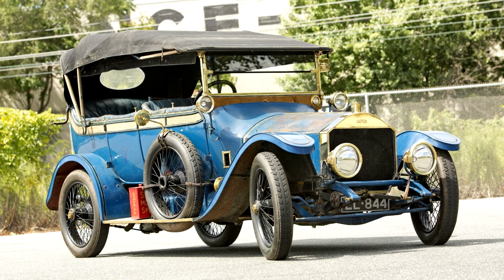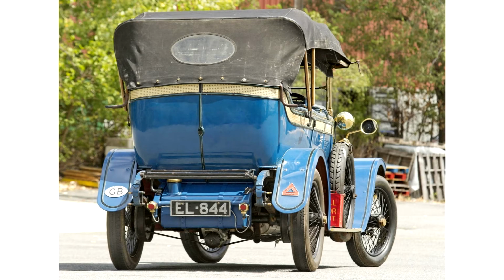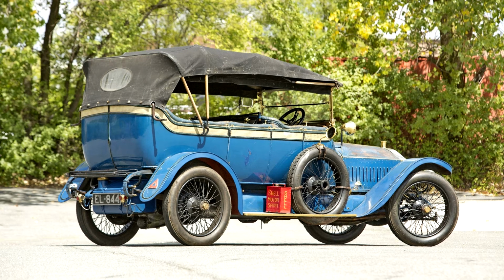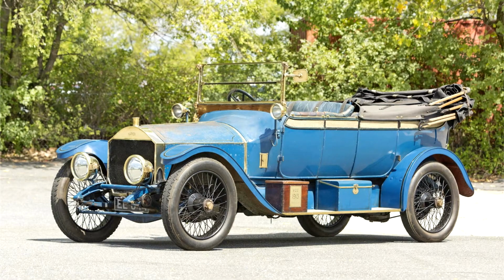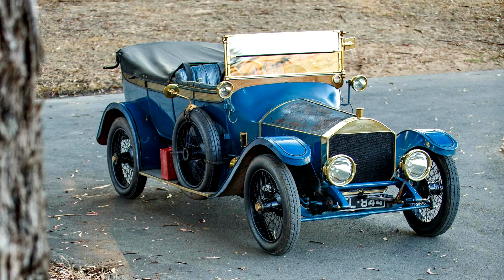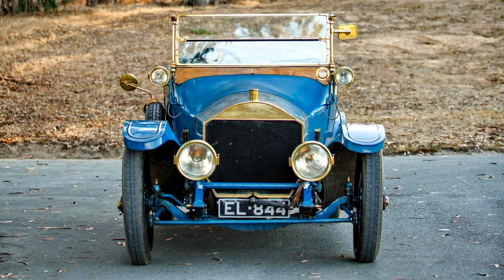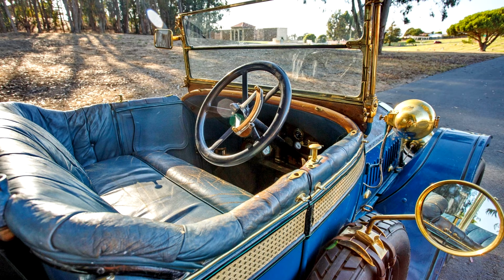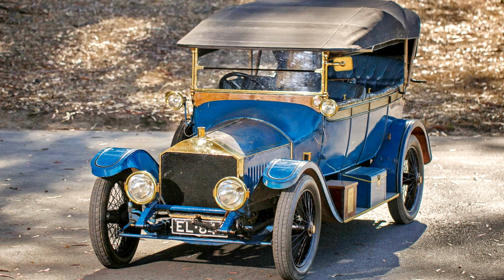Napier Type 44 Six Cylinder Touring Car 1913